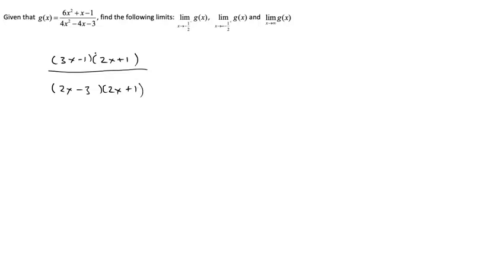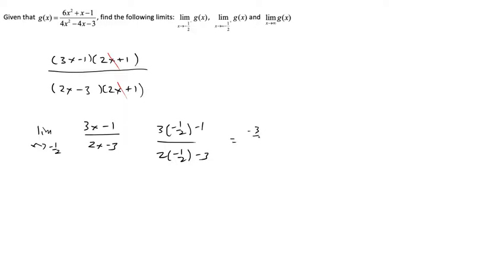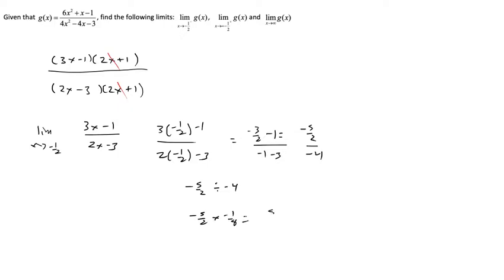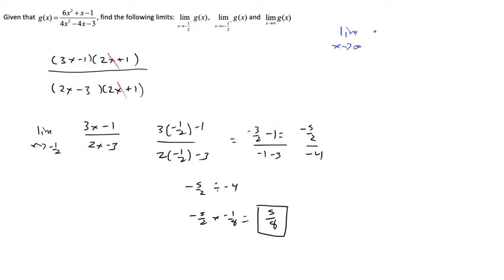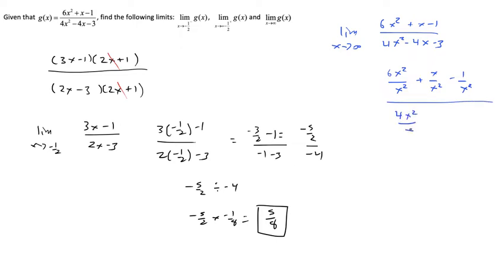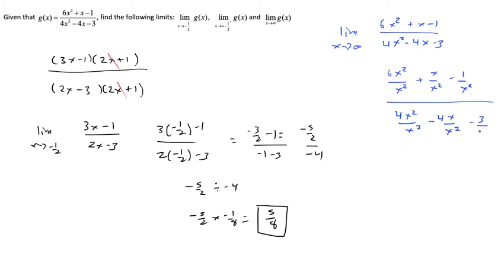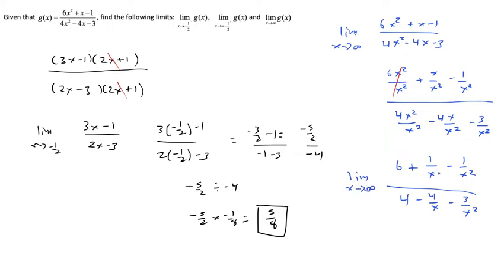181 2 6 7